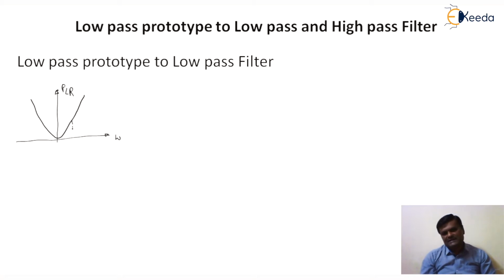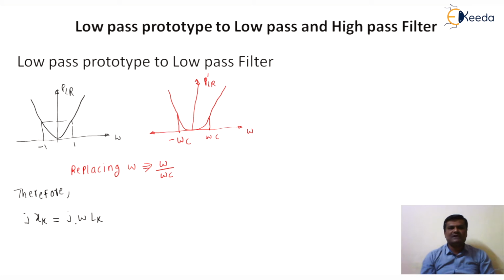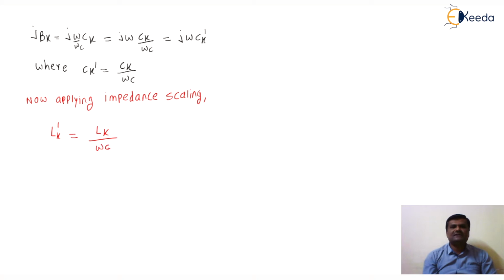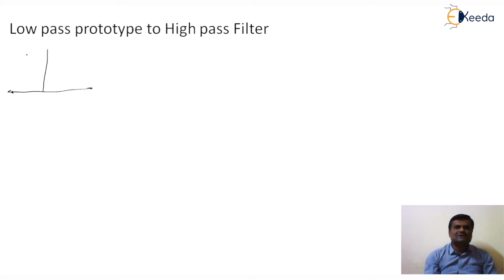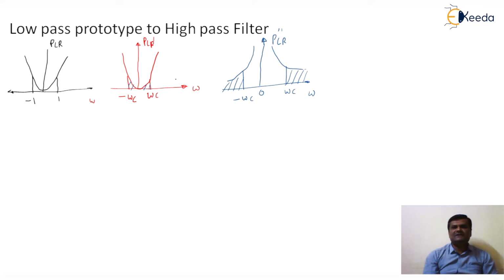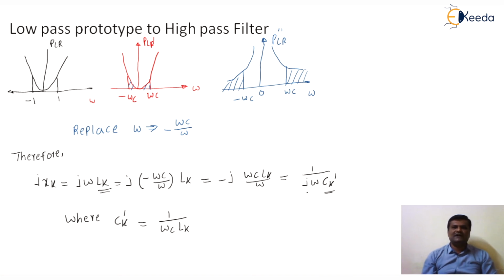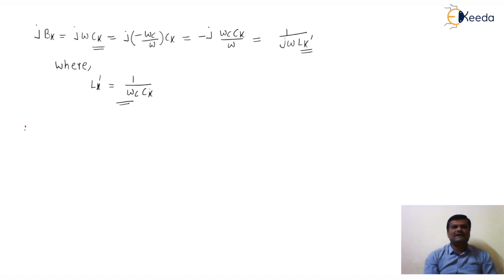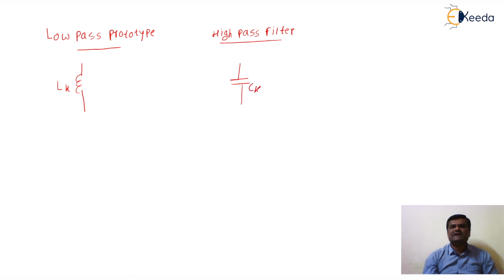Low Pass Prototype to Low Pass and High Pass Filter - RF Filter Design - RF Design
Subject - RF Design

Video Name - Low Pass Prototype to Low Pass and High Pass Filter

Chapter - RF Filter Design

Faculty - Prof. Siddharudha Shirgan

Happy Learning!